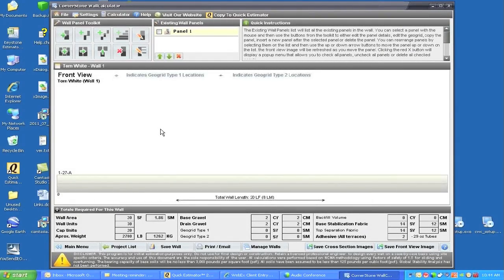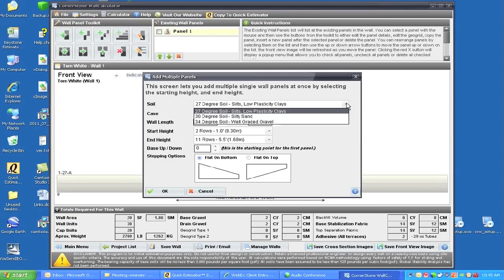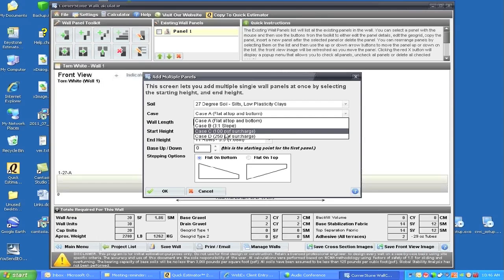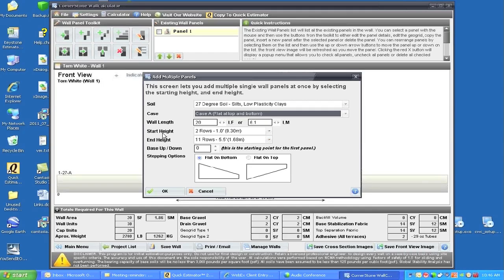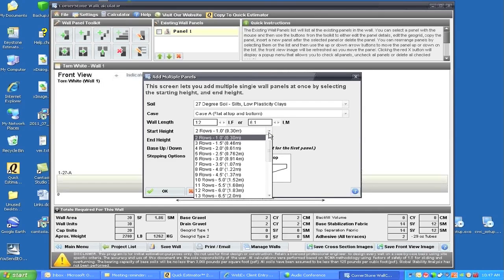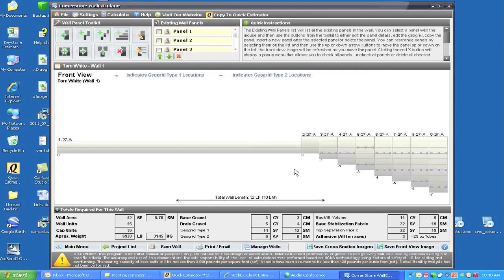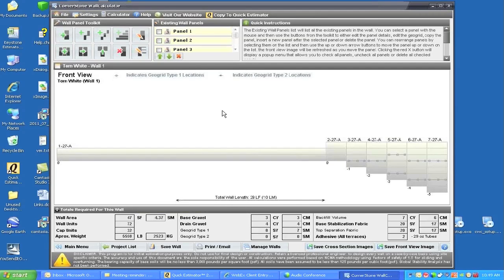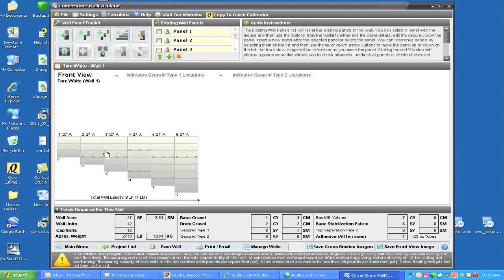04 Multiple Wall Panels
This feature lets you add multiple single panels to the wall at one time. Based on the start and end heights, the program will calculate how many panels are needed and add them to the wall in one go.